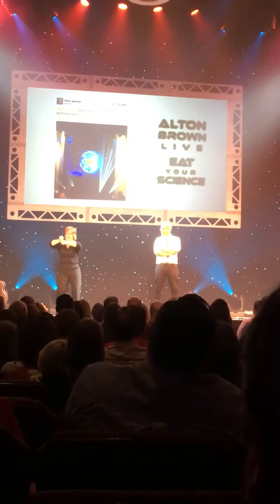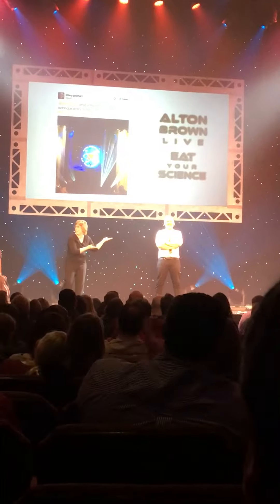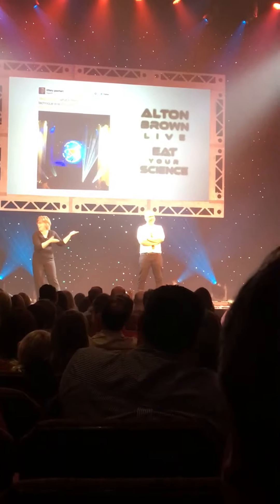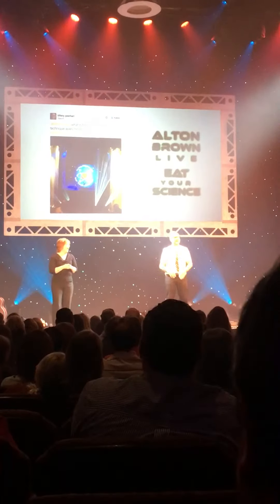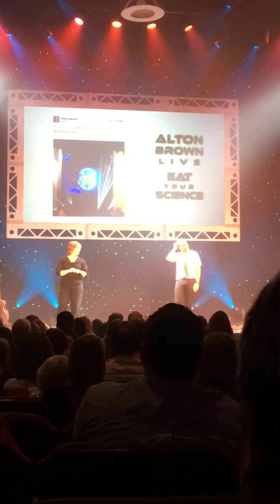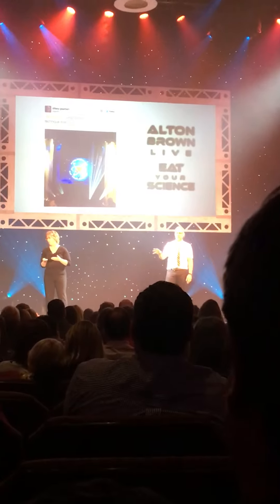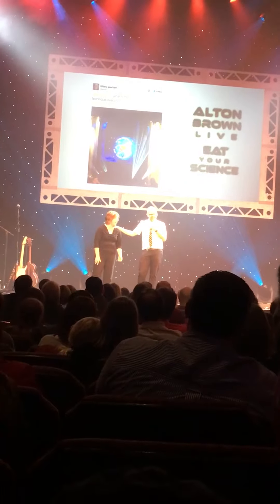Alton Brown at the Fox Theatre April 9th, 2016